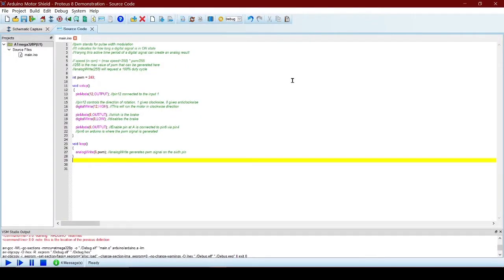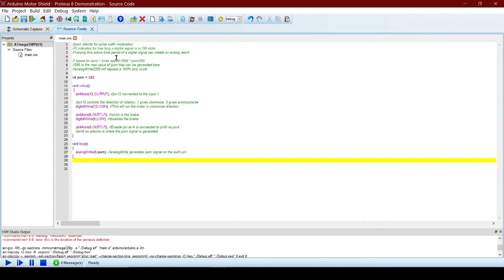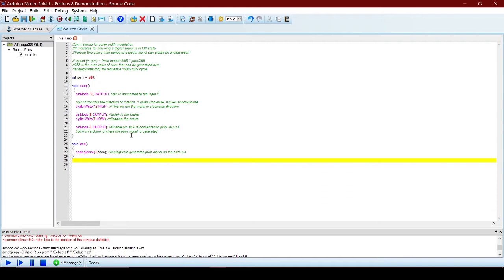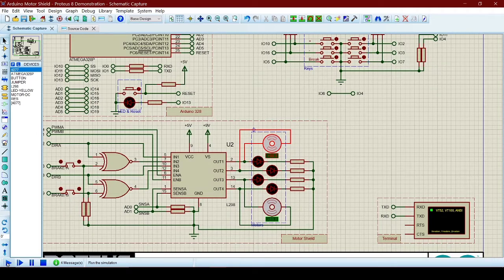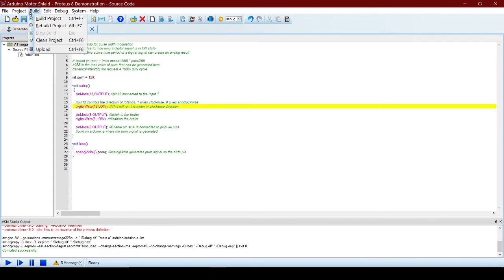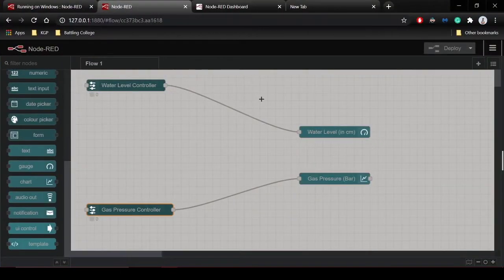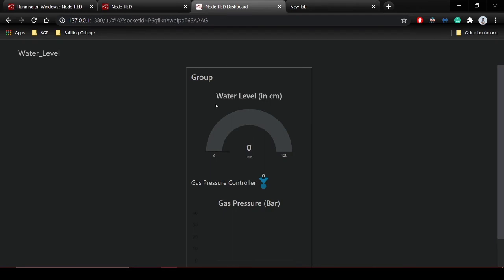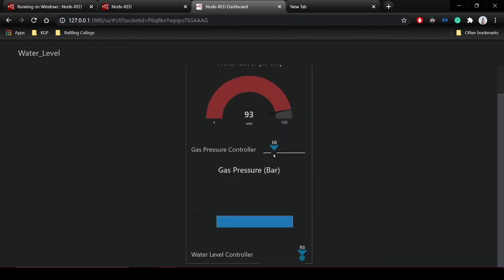SIMULATION OF CONTROL SYSTEMS | PROTEUS | ARDUINO | NODE-RED | 20IE10005 | AUMKAAR PRANAV SHUKLA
Assignment 4
Aumkaar Pranav Shukla
20IE10005
Section V
Sub-group 2